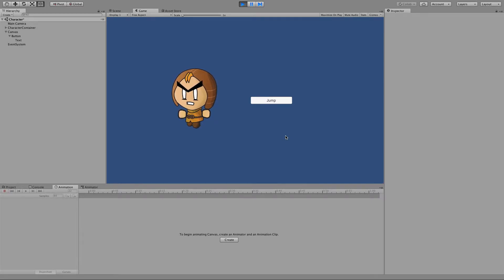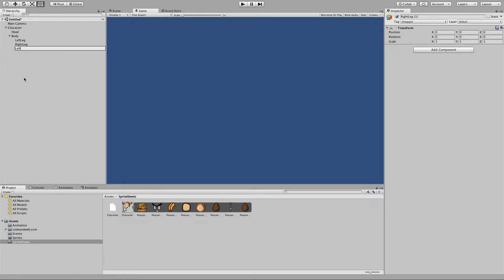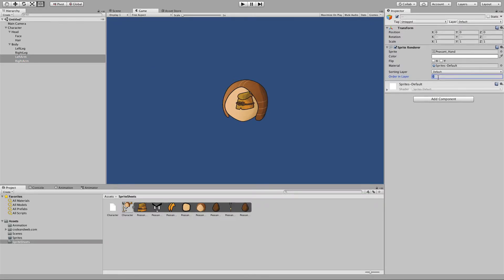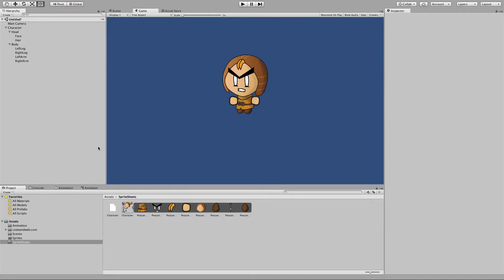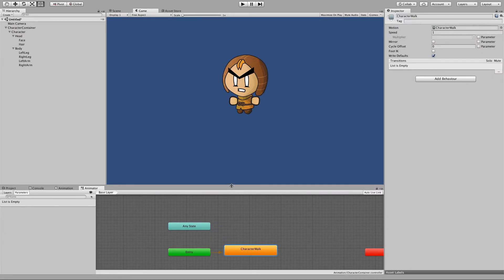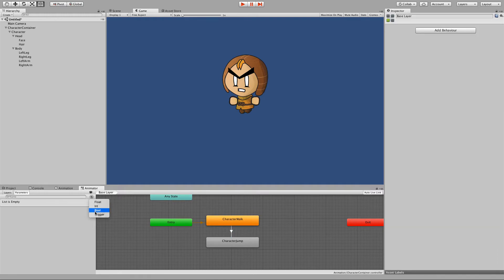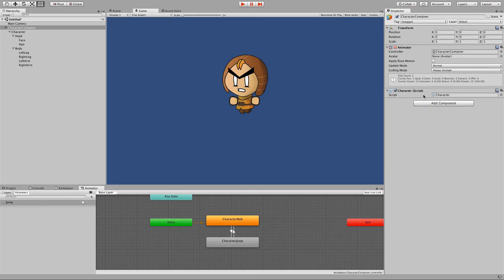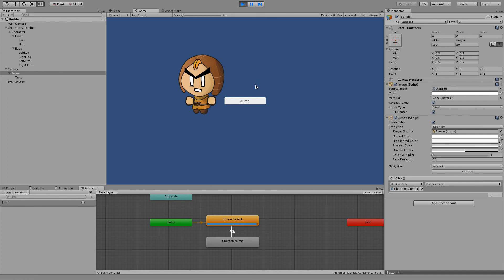Unity 2D - Skeletal Characters and Animations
In this video:
- Creation of a 2D skeletal character allowing independent movement of all body parts. A much more flexible and smoother solution than sprite sheet animation!
- Layering of body parts
- Creating a walk animation for a character
- Having more than one animation on a character and transitioning between them